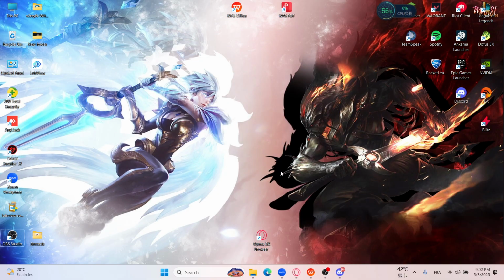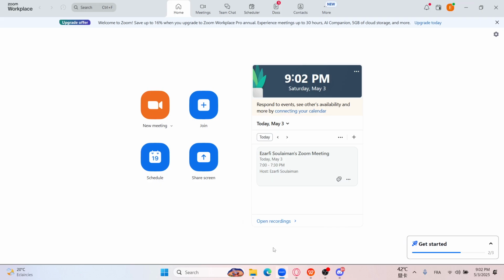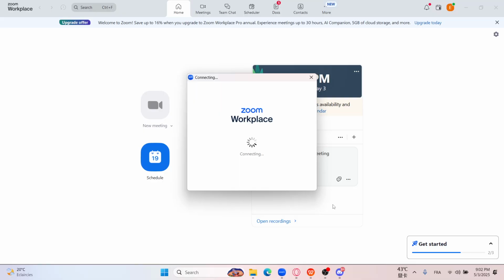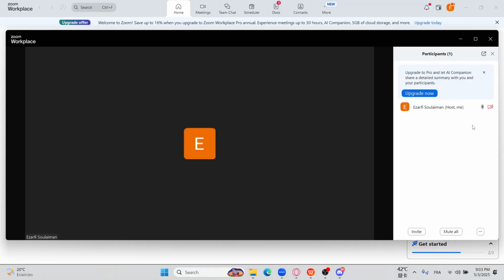How To Transfer Zoom Host Tutorial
Today we talk about transfer zoom host,zoom tutorial,zoom alternative host,how to pass host in zoom,how to transfer host on zoom